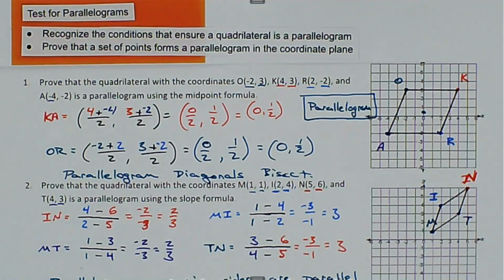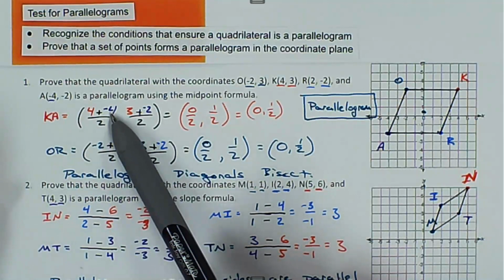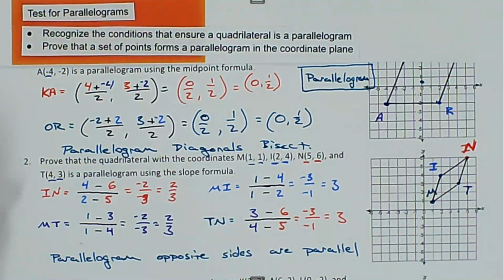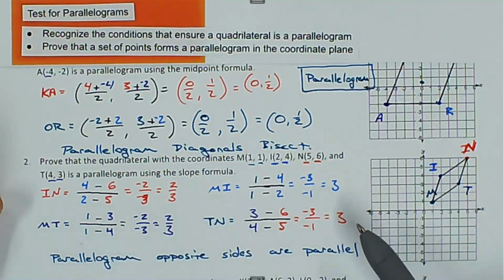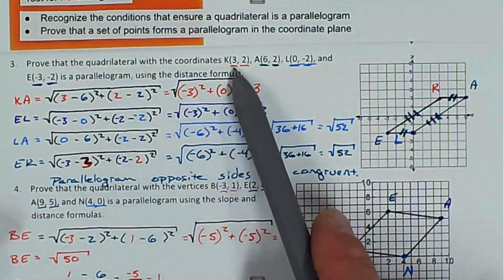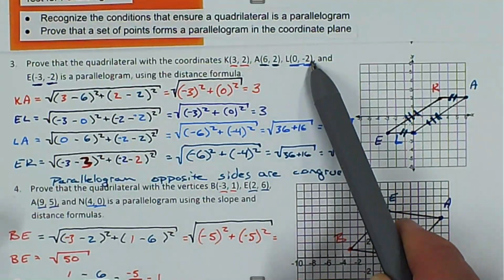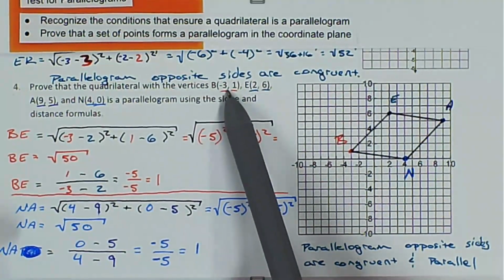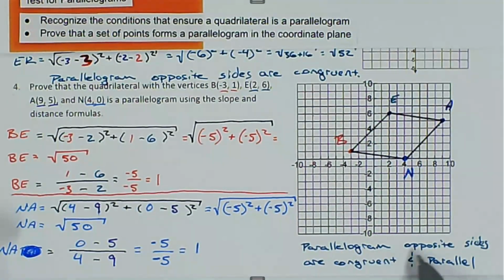G.06.02.VD.03.Test for Parallelograms (Coordinates)